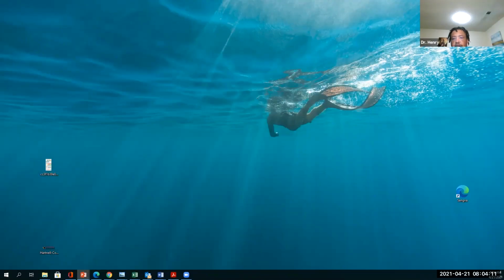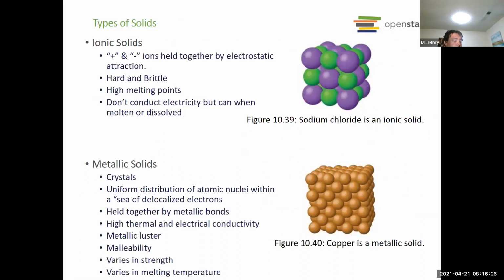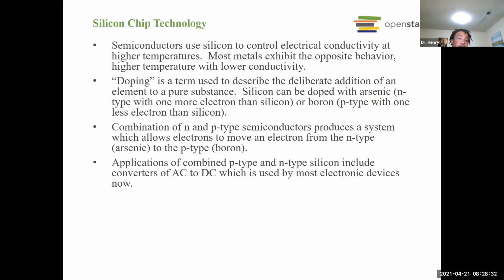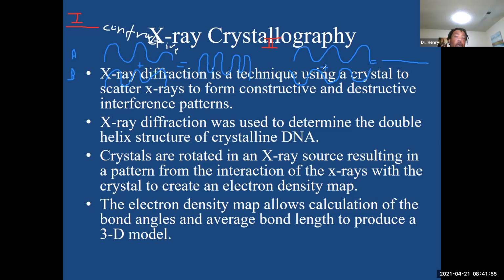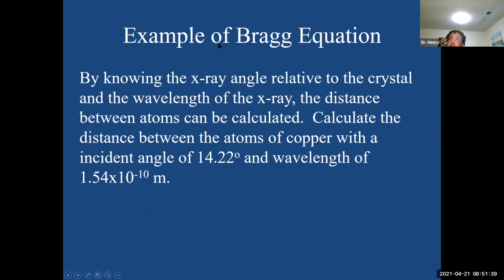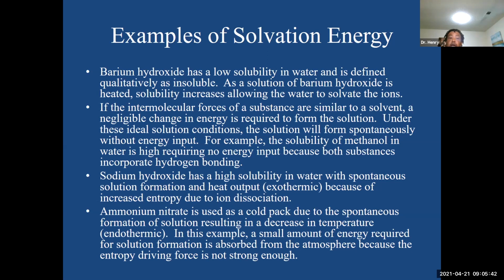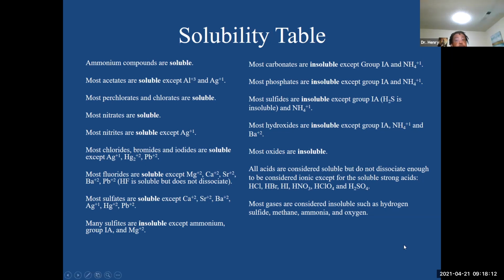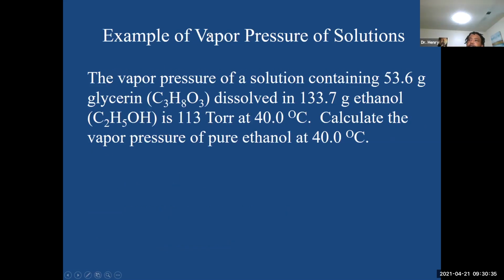Chem1B: Chapter 10 (continued) & 11 Morning Lecture - April 21, 2021